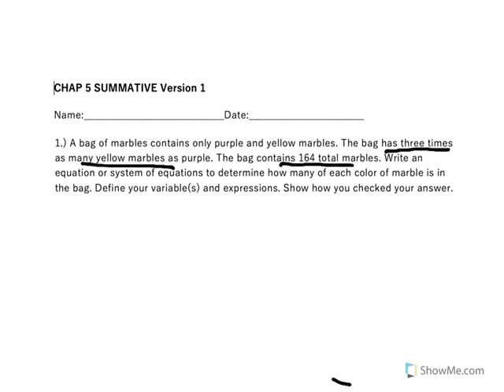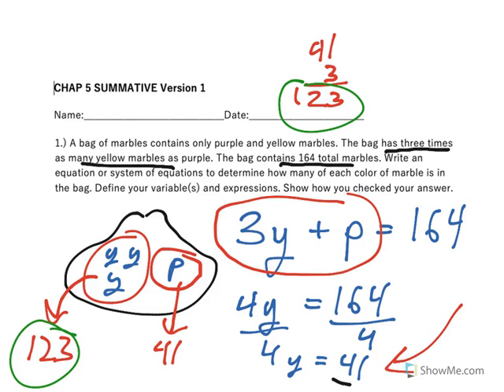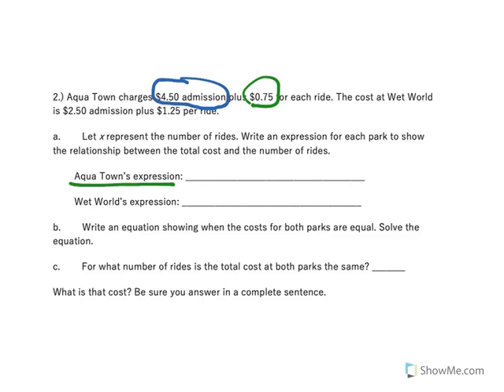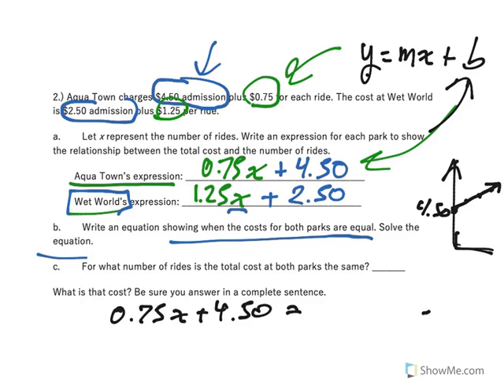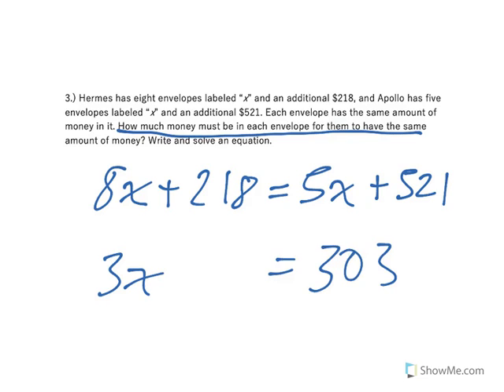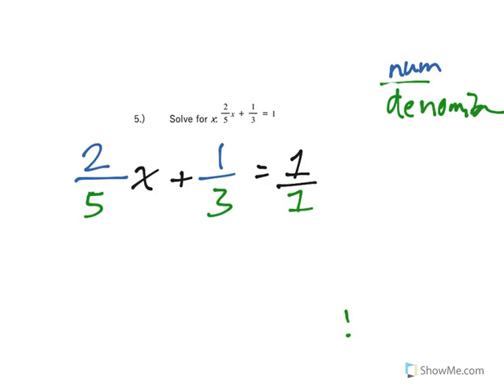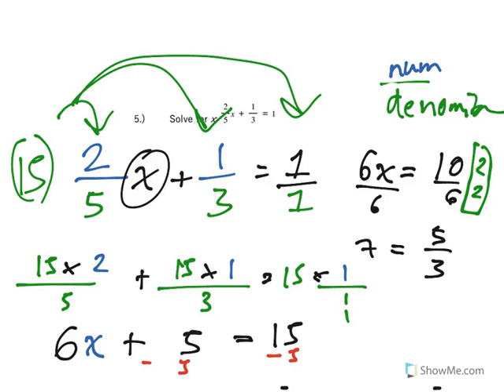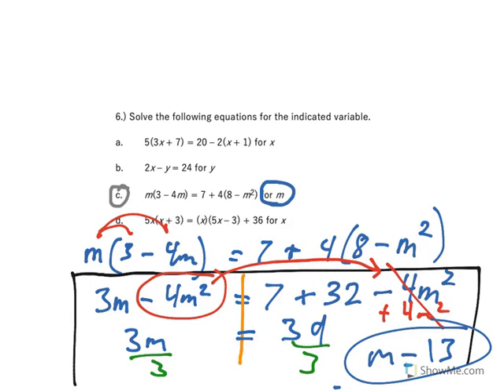Chap 5 Summative Review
Brief review of the problems in Chapter 5 Summative